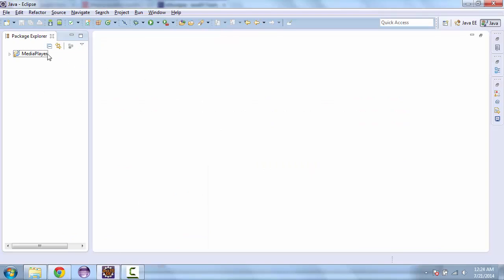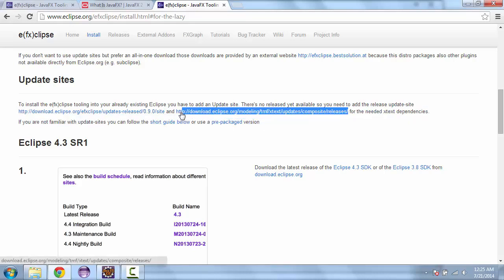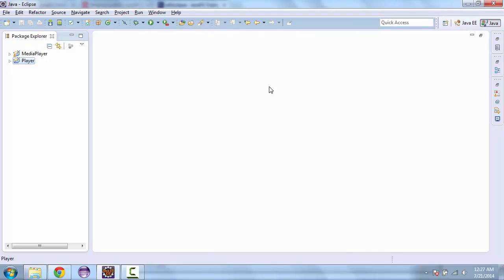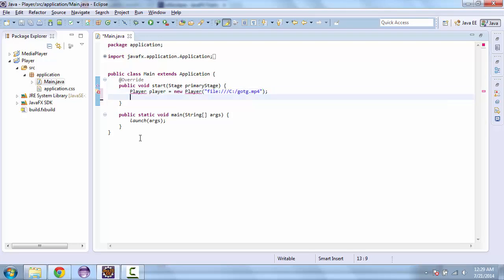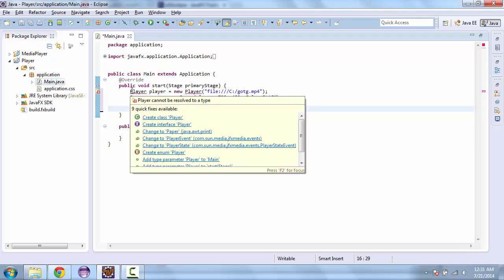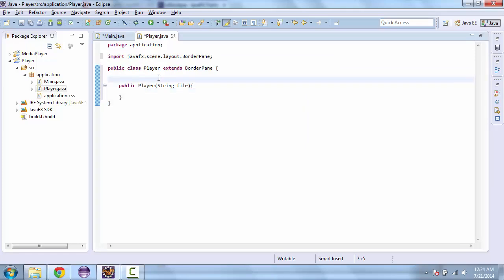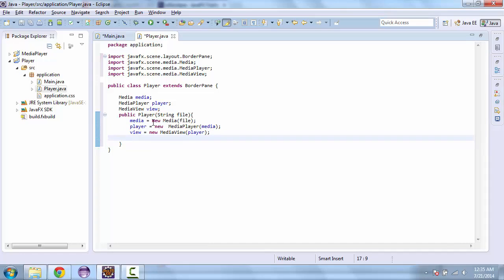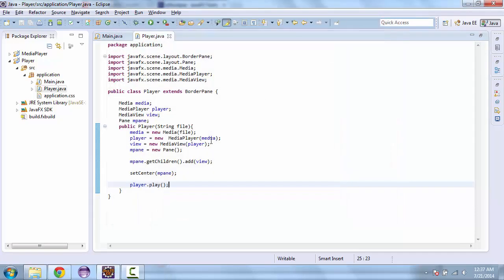02 MediaPlayer Project Introduction